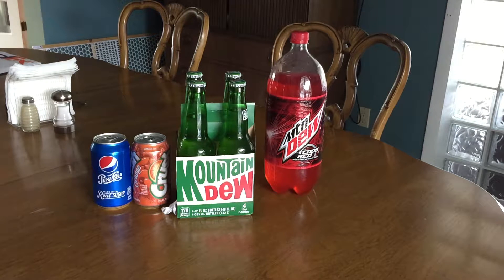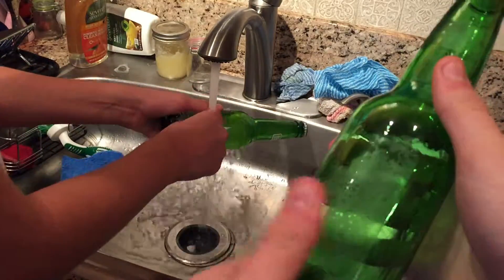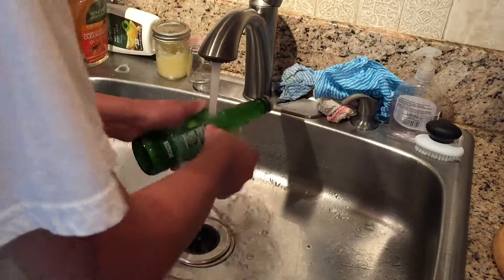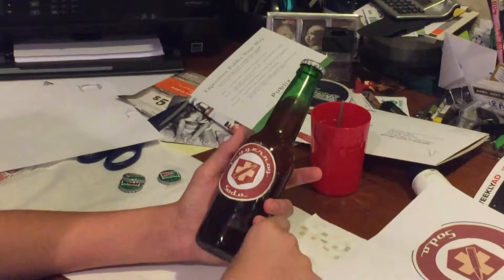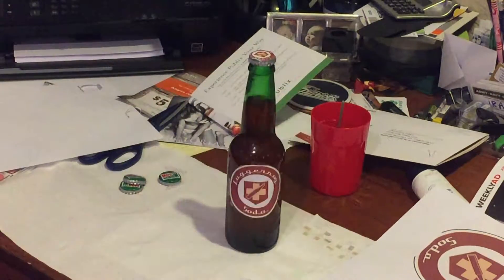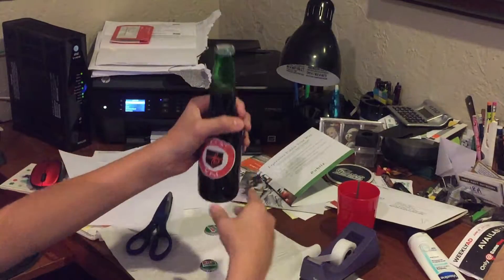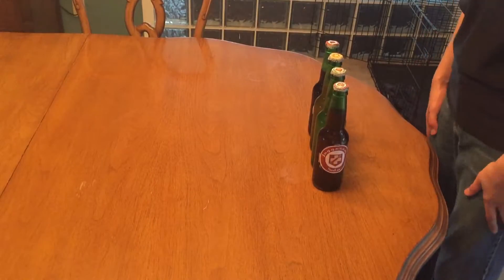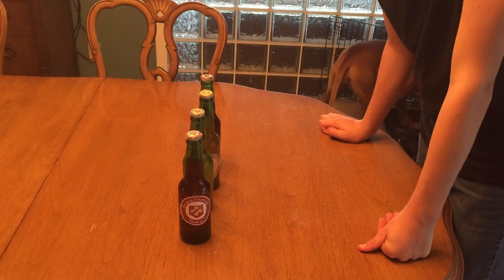How to make Perk-a-cola Bottles- The Cheap Way!!!!